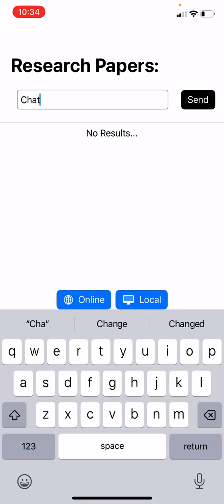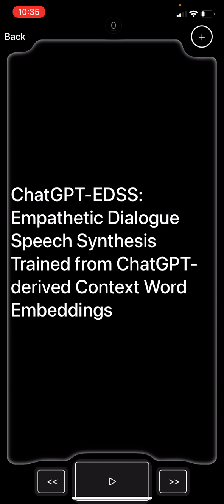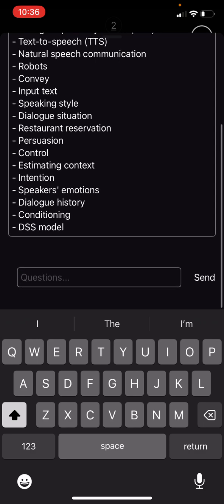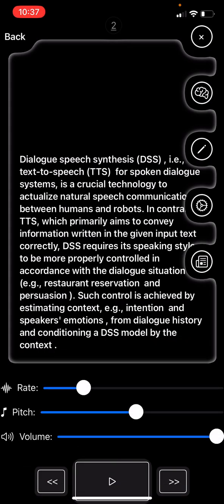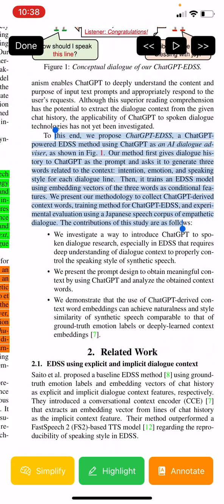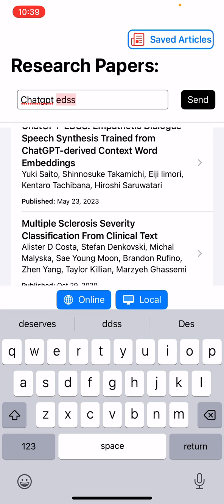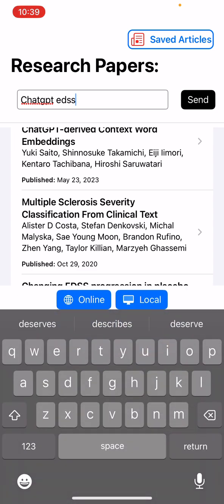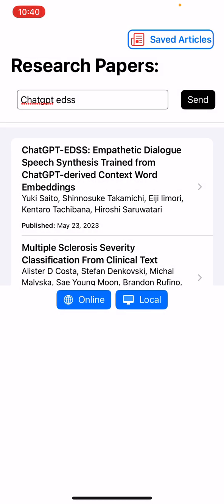How to use ResearchAI